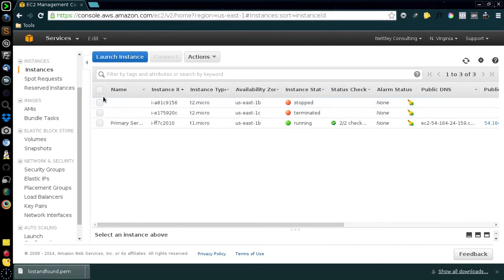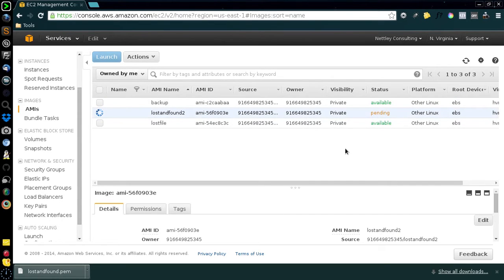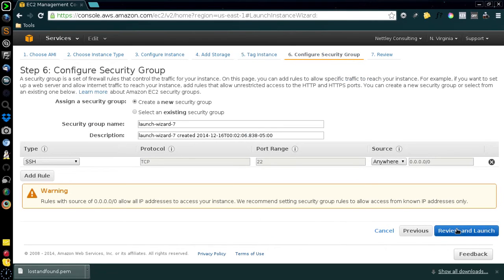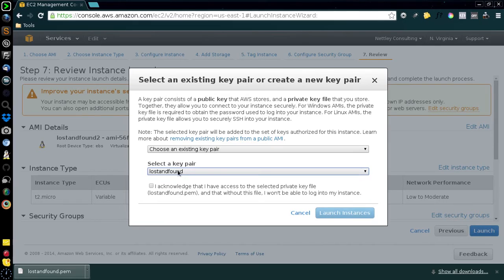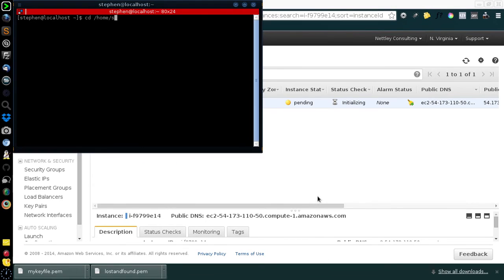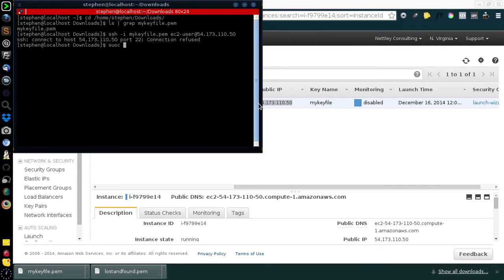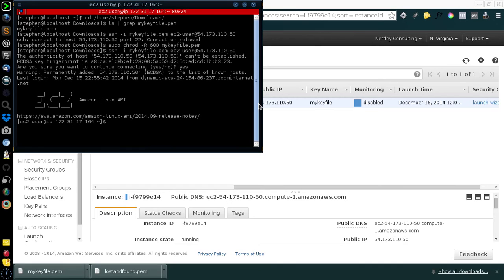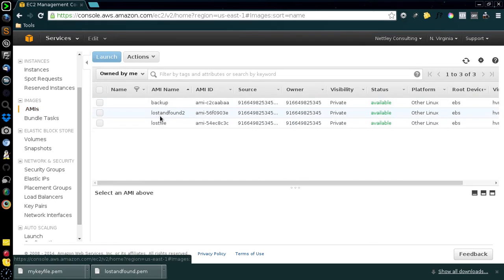SSH into Amazon EC2 Instance Without Your PEM File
Help, I've lost my public key file!

If you have ever been in the situation where you need to SSH into your EC2 instance, but dont have the key...it can be a scary thing at first. Amazon does not provide a way to "re-generate" this key due to security reasons. However, in just a few minutes you can be up and running again. Follow this tutorial to learn how.

Nettley Consulting offers Web development and Consulting services dealing with several frontend and backend technologies including Cloud computing.